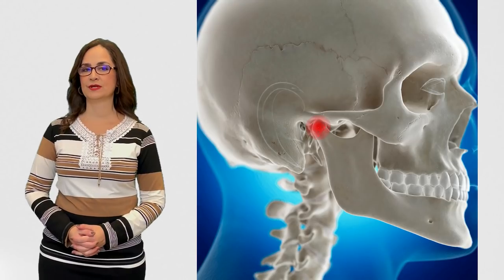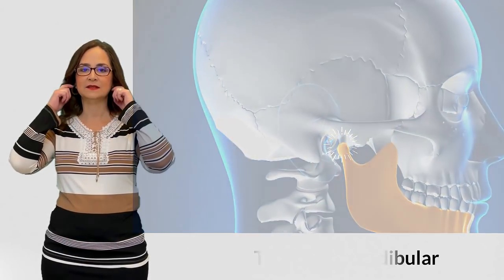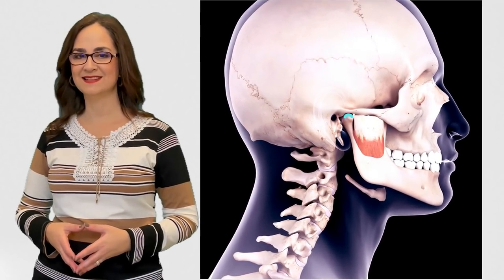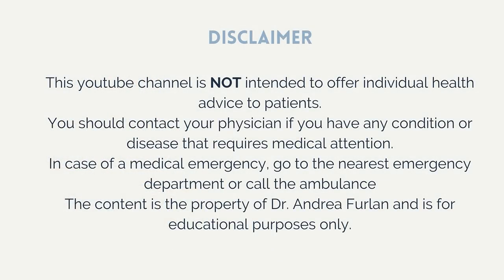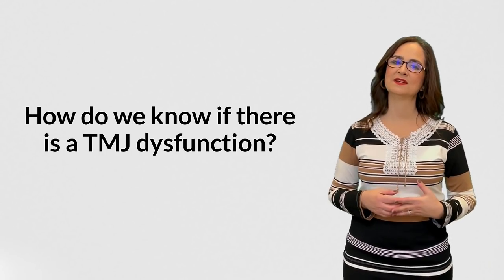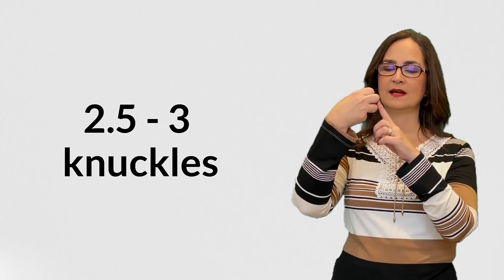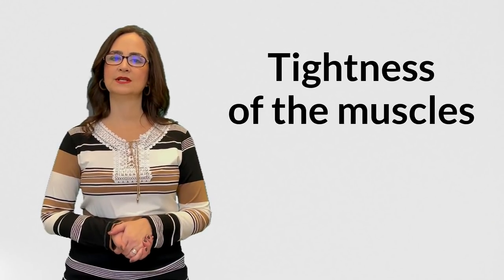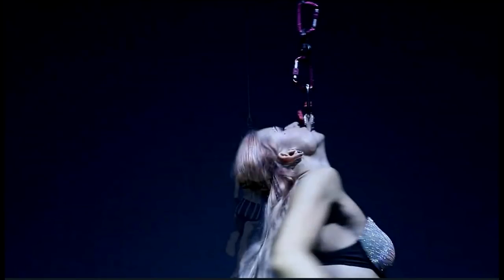#077 Exercises and massage for temporomandibular joint dysfunction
In this video Doctor Andrea Furlan talks about how exactly should you do exercises for the TMJ problem, she explains what the TMJ is and its movements, what are the most common causes of TMJ dysfunction and she demonstrates massage and exercises to relax the muscles that move the jaw.

00:00 Introduction
00:45 The Temporomandibular joint
03:49 Causes of TMJ dysfunction
05:07 Diagnosis of TMJ dysfunction
06:25 Treatment of TMJ dysfunction